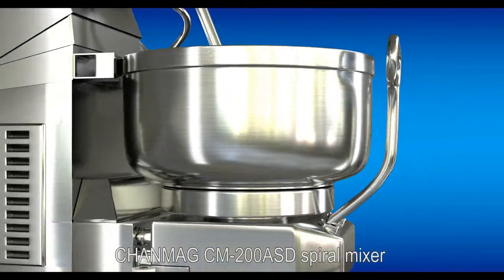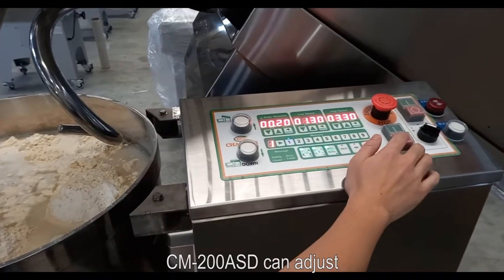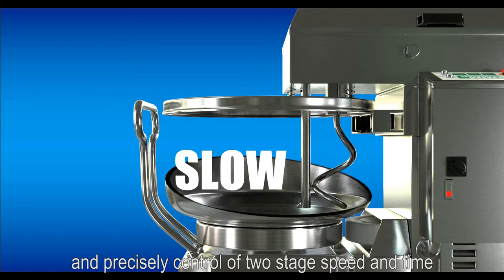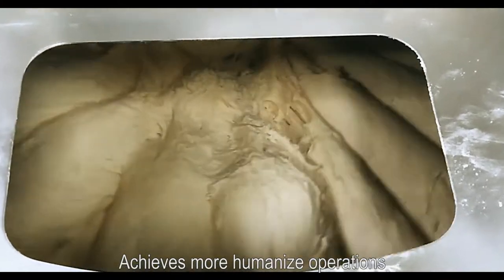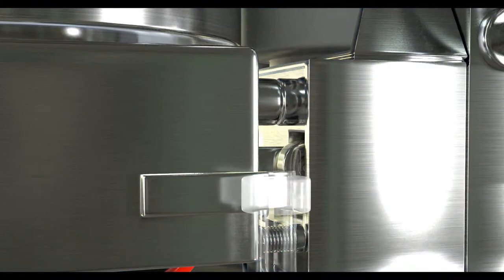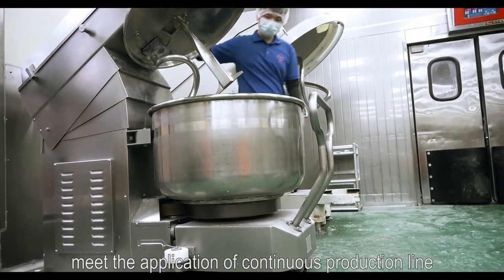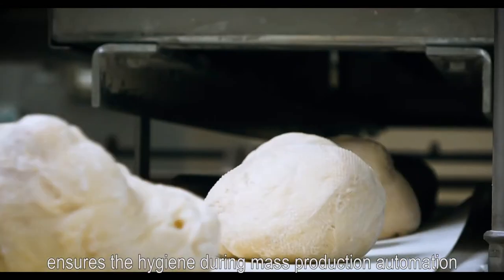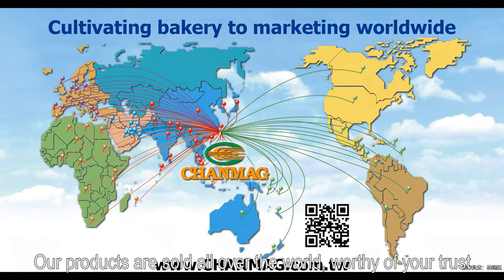Spiral Mixer CM-200ASD, CM-200AD, CM-240AD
CHANMAG Spiral Mixer CM-200ASD, CM-200AD, CM-240AD with Removable Bowl ensures to knead at short mixing duration, less consuming energy, rotational speed for making hygienic and finest quality dough.

Bakery machine | Mixer | Dough Divider Rounder | Dough Moulder | Baking Oven | Sheeter | Bread Slicer | Your reliable partner in bakery | Chanmag Designing & Planning for Bakery Whole Plant Equipment.